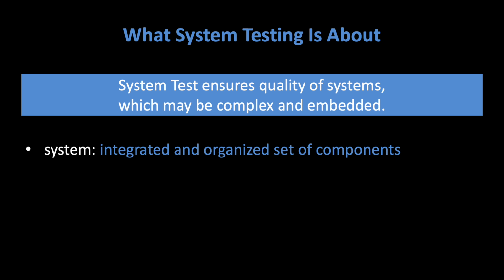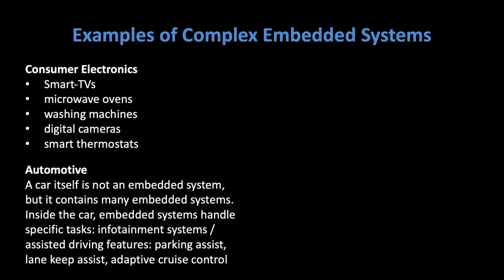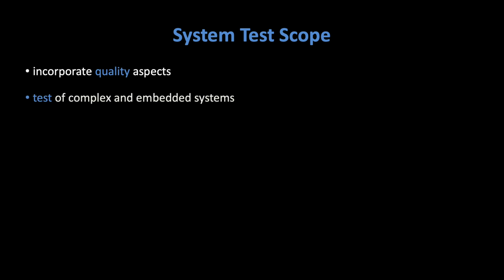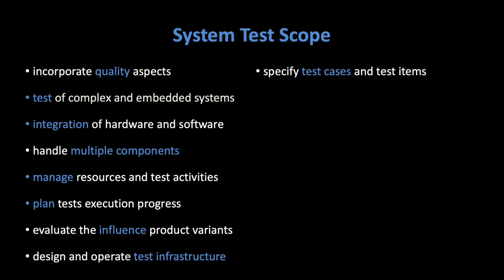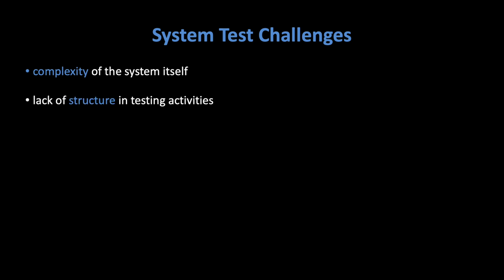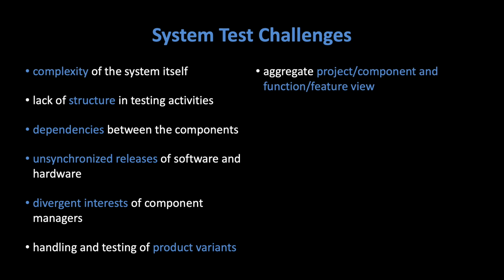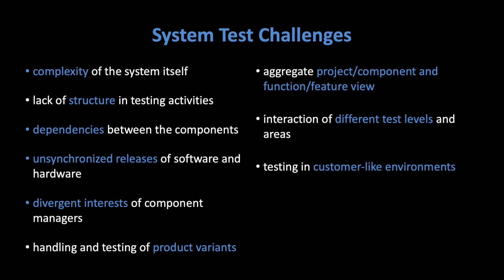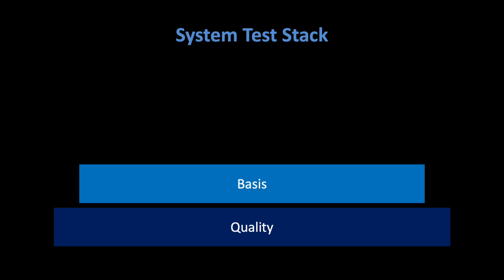Introduction to System Test | Ensuring Quality in Complex Embedded Systems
Discover the fundamentals of System Testing for complex embedded systems. Learn what system testing is about, explore real-world examples (automotive, consumer electronics, robotics), and understand the challenges, scope, and stack of modern testing. Perfect for QA engineers, test managers, and anyone working with embedded software and hardware integration.